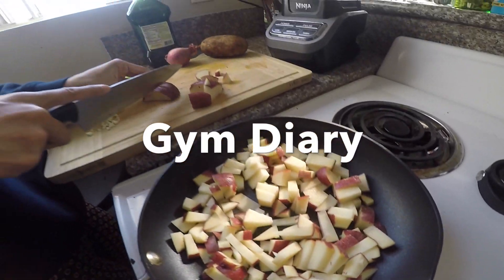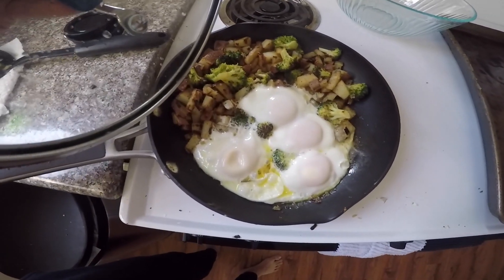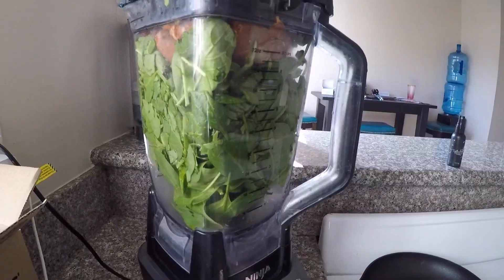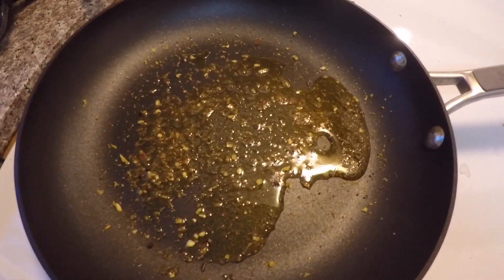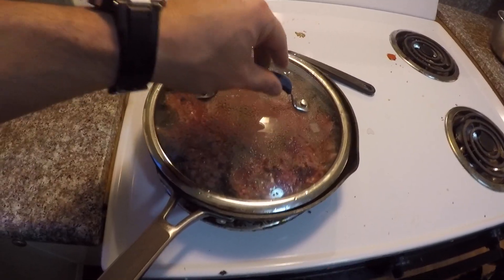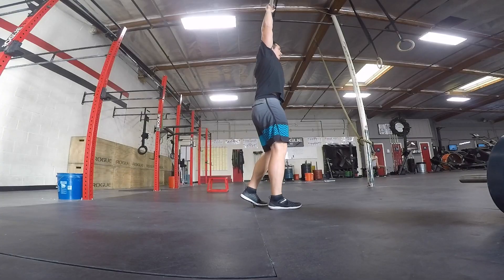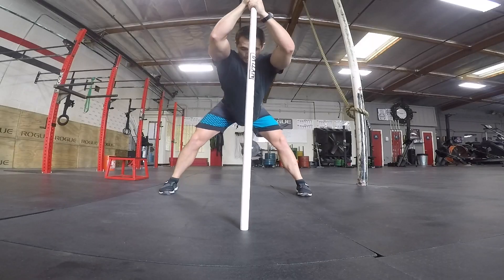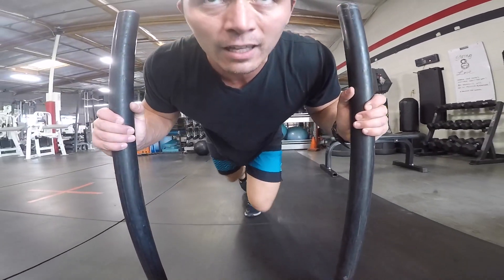Kyle Gran | Gym Diary | Vlog 1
Welcome 2018 and welcome to Gym Diary. An in depth look on how I exercise, eat and my approach to my own personal fitness.